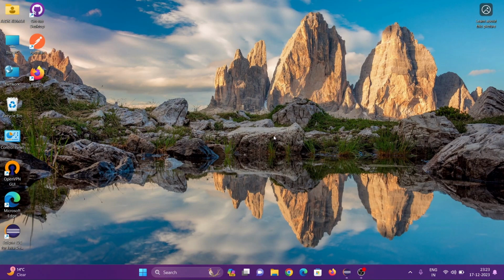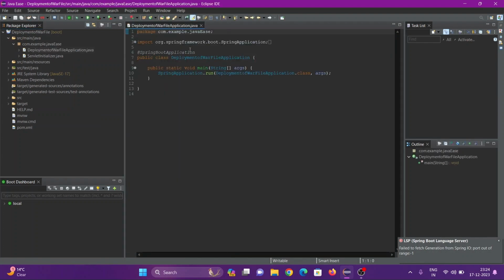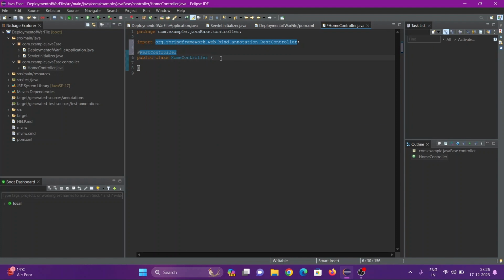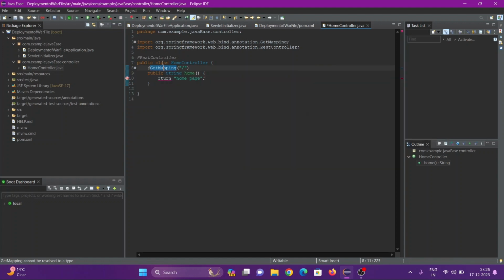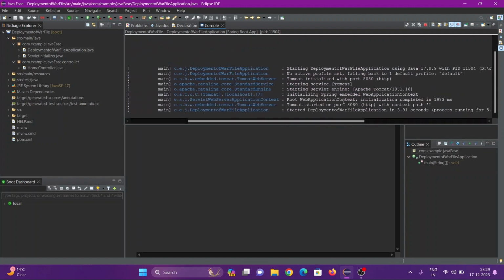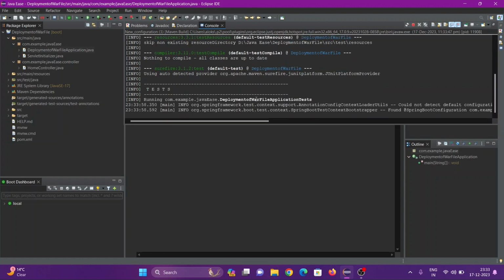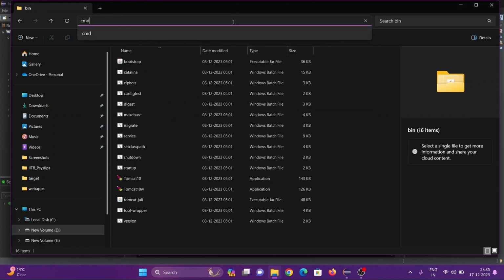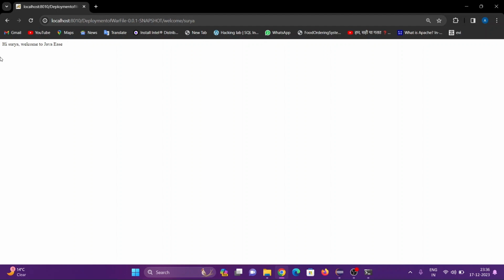How to deploy war file on tomcat 10 | Spring Boot Application on External Tomcat Server | Java Ease